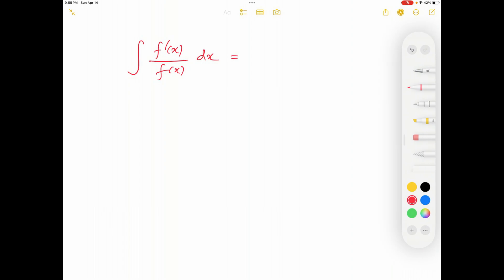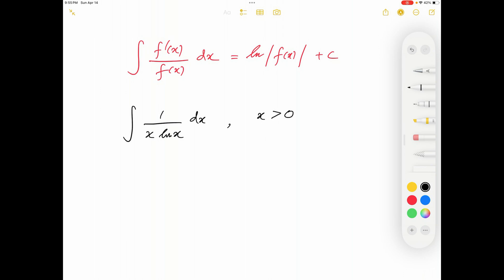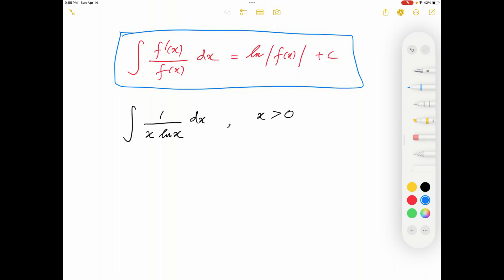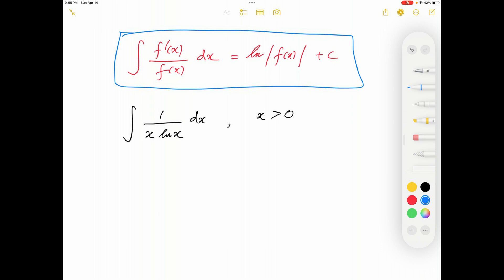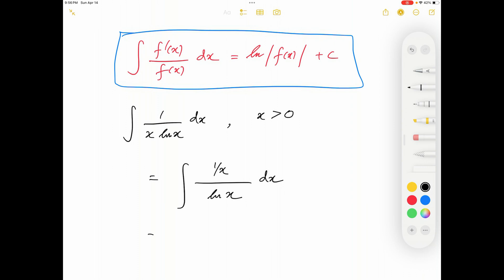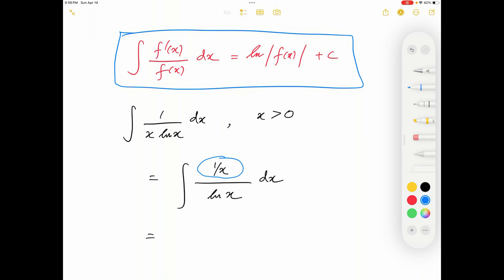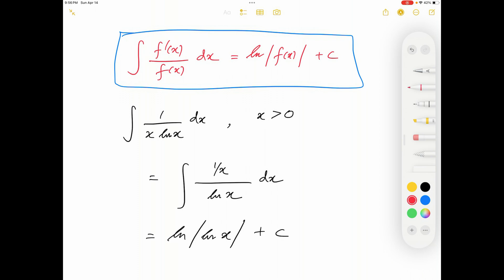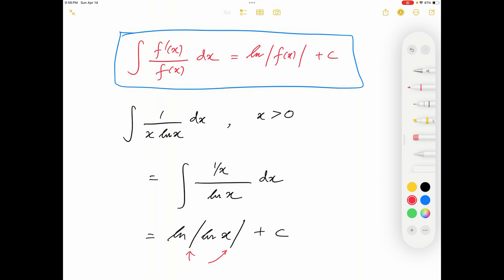CAN YOU EVALUATE THIS POPULAR INTEGRAL WITHOUT A SUBSTITUTION?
This video discusses an alternative fast and efficient approach to evaluate an important integral, which is often evaluated using a substitution. The method discussed in this video does not use any substitution to evaluate the integral. Knowing the method explained in this video will help students to save time when answering a question like this in a timed exam environment.